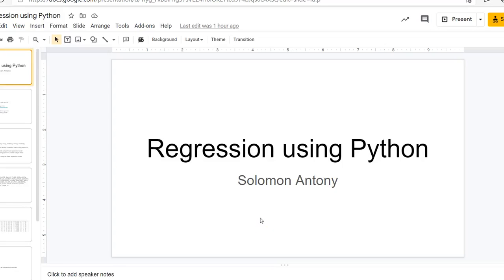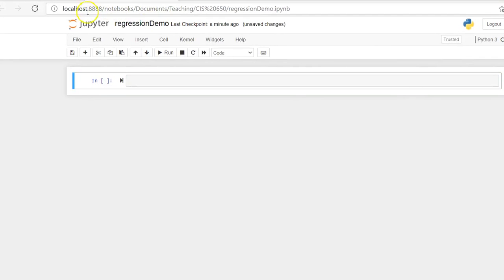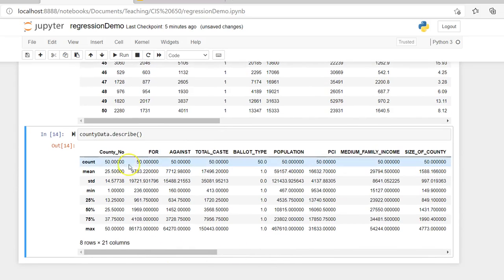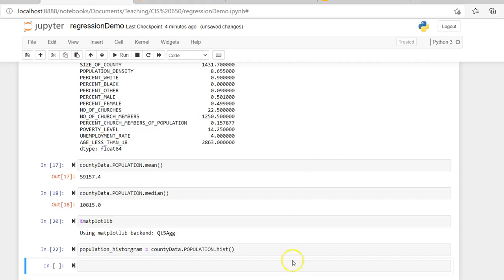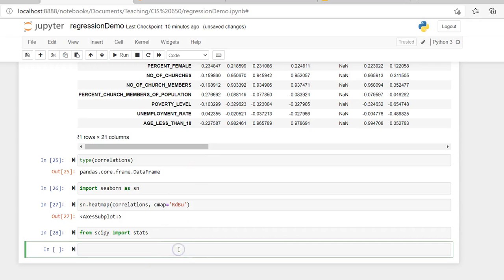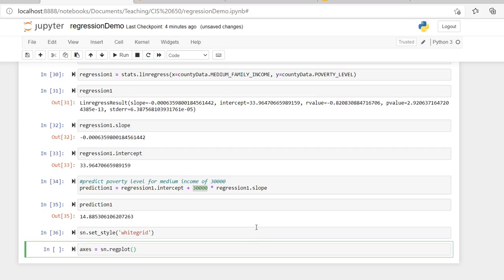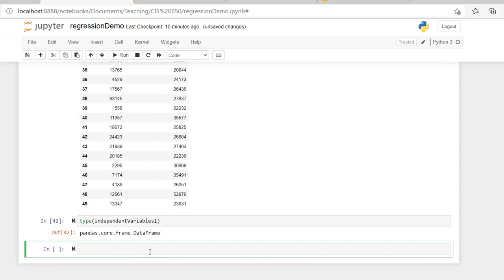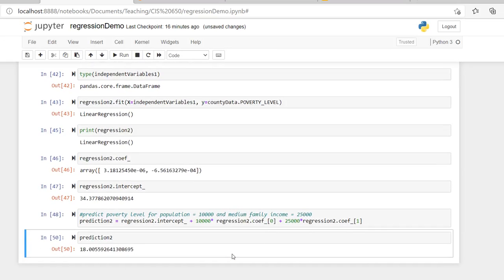Linear regression using Python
This video demonstrates how one case use Python to create linear regression models